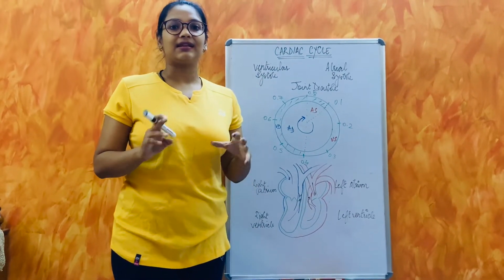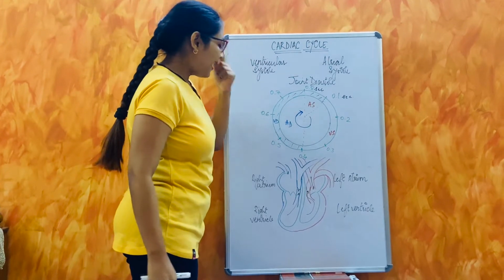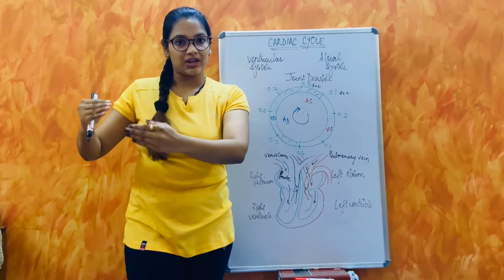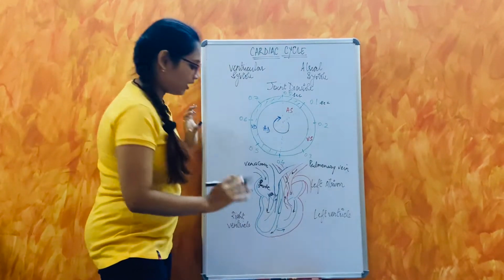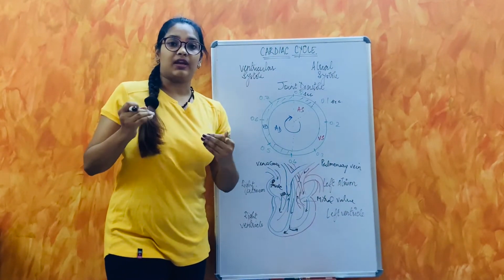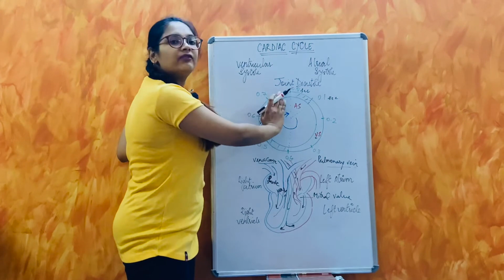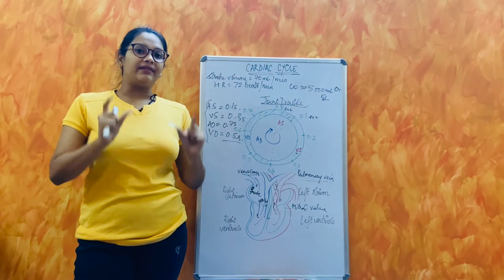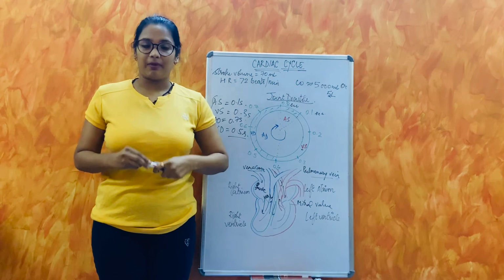The cardiac cycle- 12th NCERT based concepts for boards and NEET